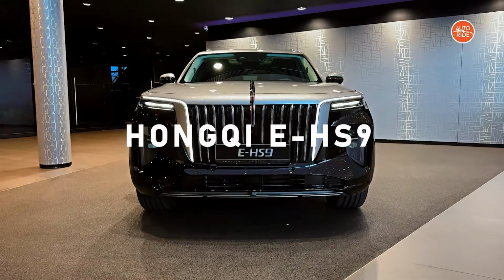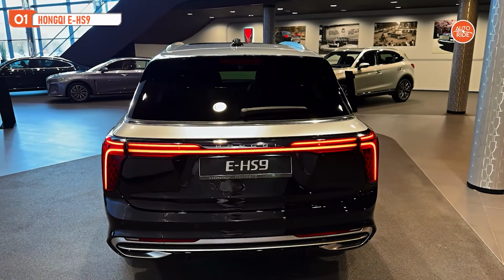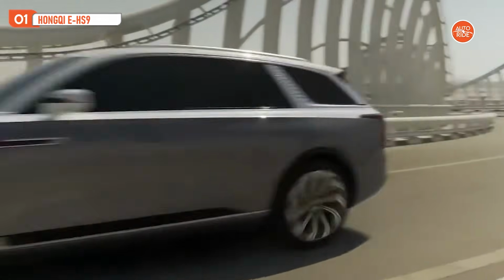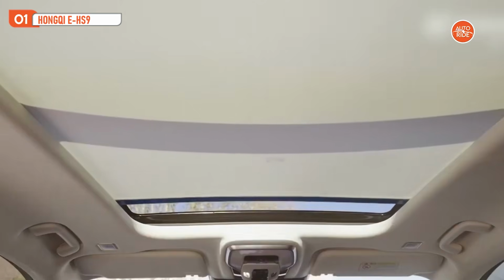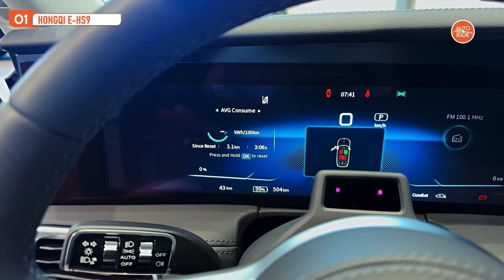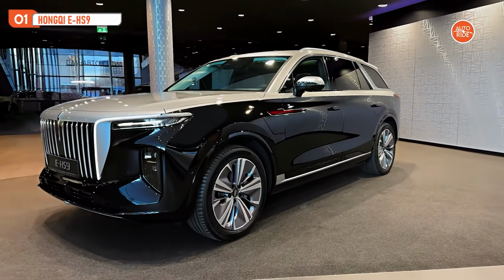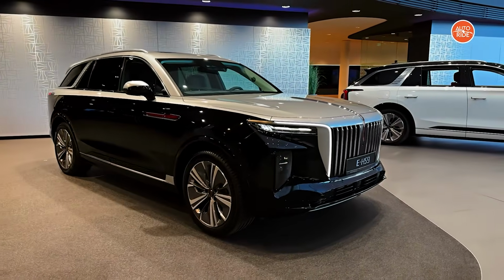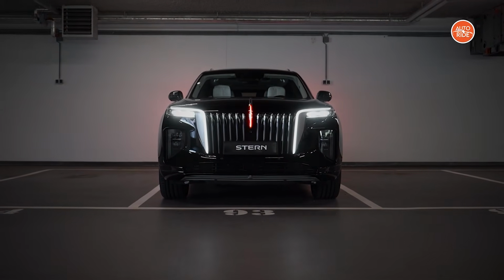2025 Hongqi E HS9 Review | China's $70K Presidential Luxury SUV Nobody Talks About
The 2025 Hongqi E-HS9 is China's presidential luxury electric SUV with 6 screens, 543 horsepower, and $70,000 price tag. This comprehensive review covers everything about Hongqi's flagship EV SUV.

In this detailed Hongqi E-HS9 review, we explore why this Chinese luxury electric SUV is turning heads globally. From its presidential heritage to cutting-edge technology, the E-HS9 offers Range Rover luxury at half the price.

Key Specs:
- Price: $70,000 USD
- Power: 543 HP dual motor AWD
- Range: 396 miles (CLTC) / ~310 miles (EPA est.)
- Screens: 6 displays including rear entertainment
- Seating: 6 or 7 seats with captain's chairs
- 0-60: 4.9 seconds